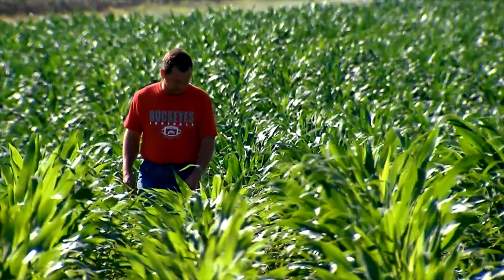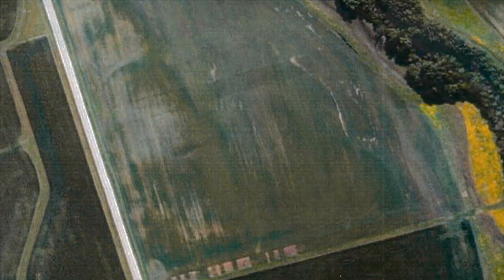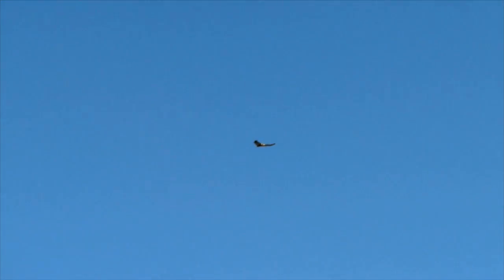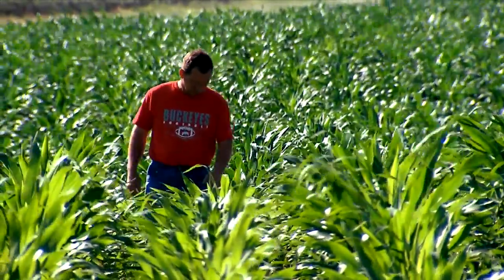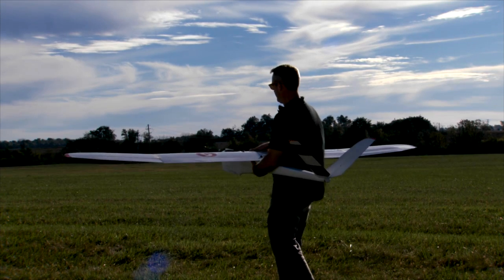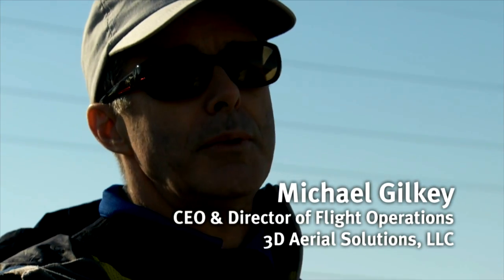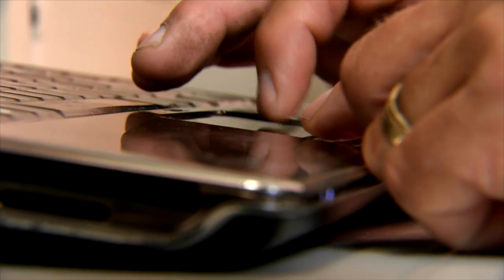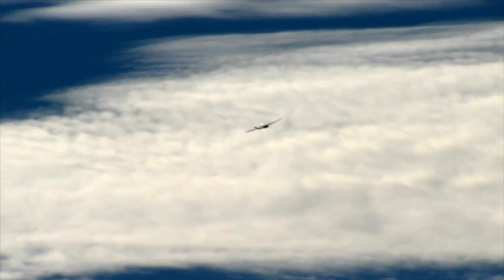Drones: Precision Farming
Every day drones are making headlines. From covert warfare to package delivery, drones are the wave of the future. Today, Ohio farmers are learning how drones can help in soil/crop analysis, leading to customized planting applications and maximized yields.  From Our Ohio Show 1110.